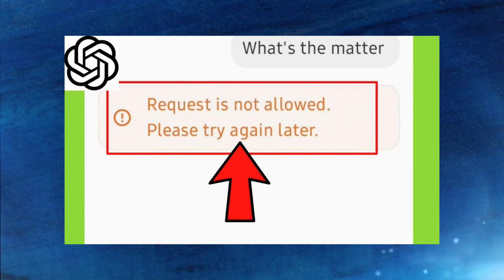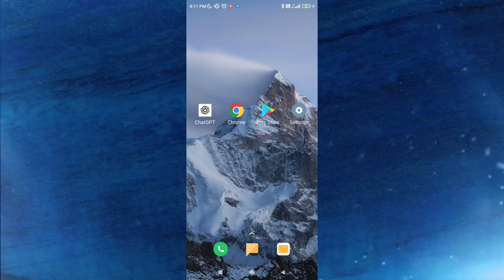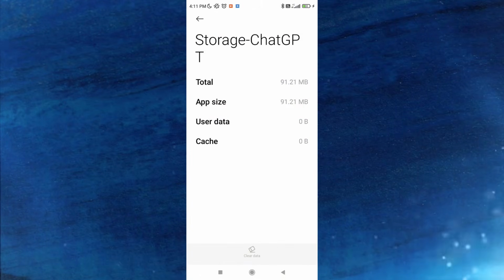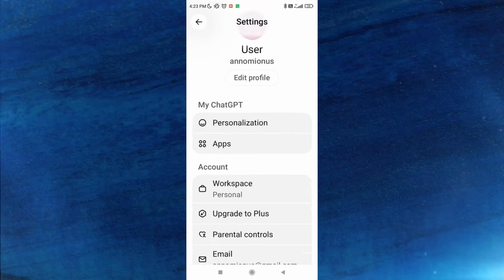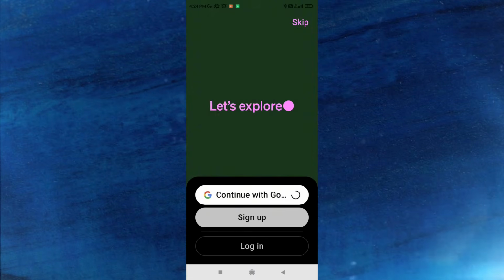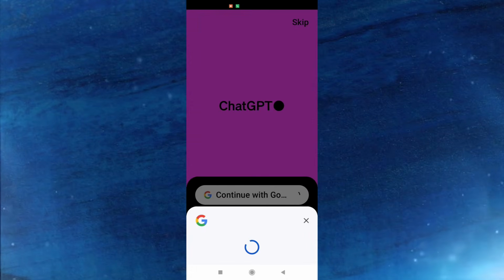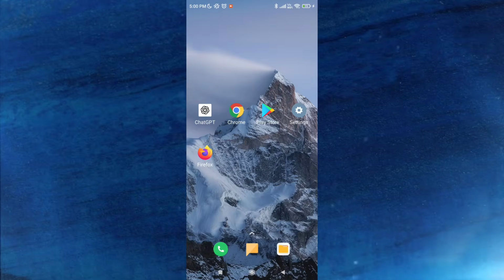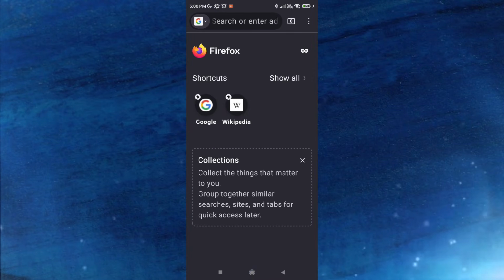Finally Fixed ChatGPT Bug! Request Is Not Allowed Error on Android Tutorial | Android Data Recovery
In this tutorial, you’ll learn several proven methods to solve the ChatGPT error request is not allowed please try again later on Android devices. We’ll cover clearing the app cache, fixing network restrictions, updating the ChatGPT app, checking account issues, and other hidden fixes that most people don’t know about.

Key Moments in Video:

0:00 Intro
0:30 Sol 1: Wait and Retry After Some Time
0:55 Sol 2: Reopen ChatGPT Mobile App
1:16 Sol 3: Clear ChatGPT App Cache and Data
1:50 Sol 4: Log Out and Log In Again in ChatGPT
2:40 Sol 5: Use Browser or Alternative Device
2:57 Sol 6: Consult the App Developer